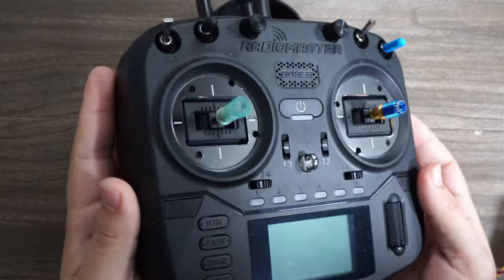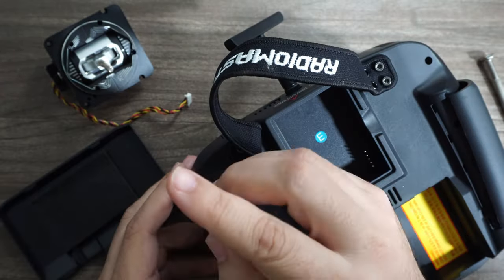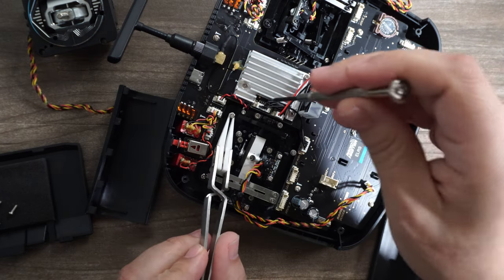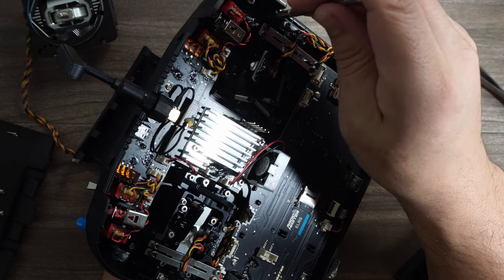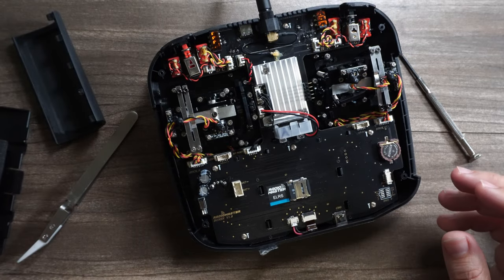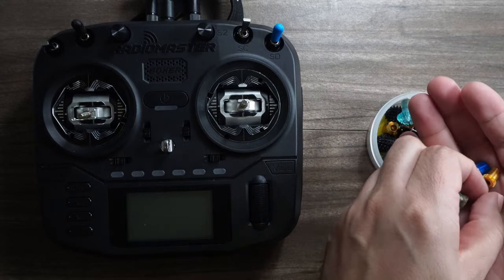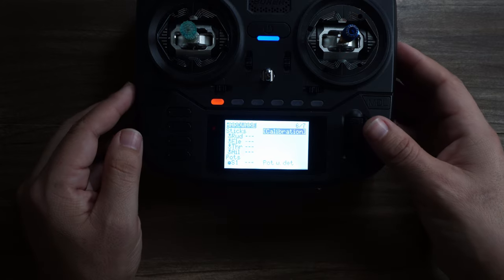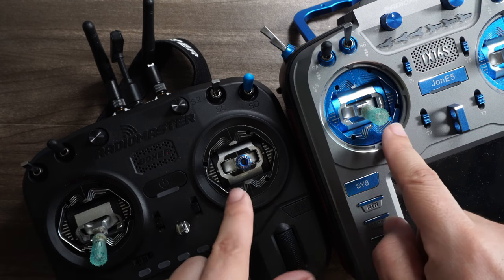Radiomaster Boxer UPGRADE to AGO1 Metal gimbals